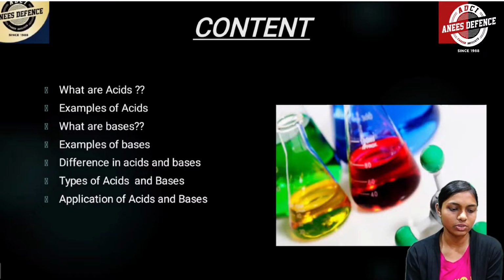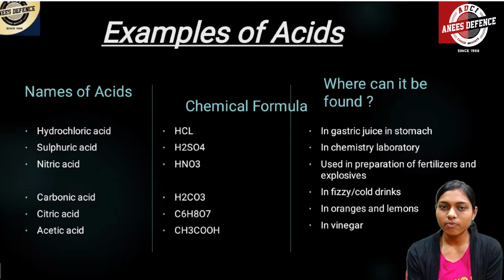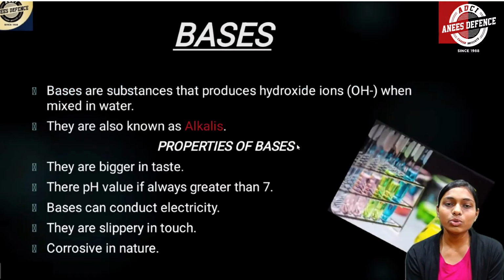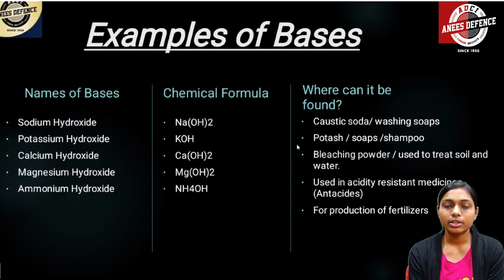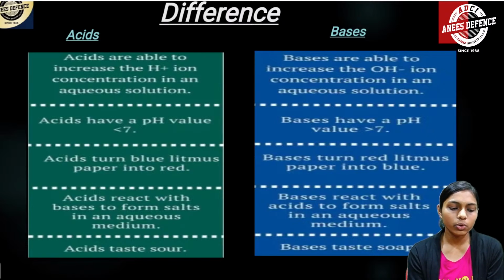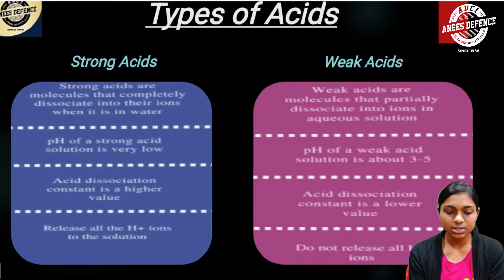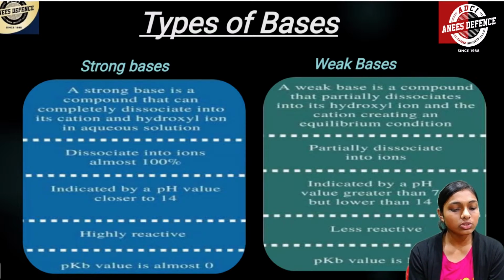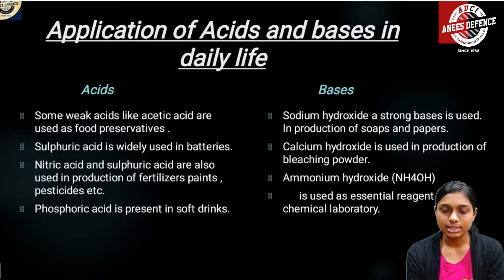ADCI'S STUDENT ENHANCEMENT PROGRAM (ACIDS & BASES) I ADCl, PUNE